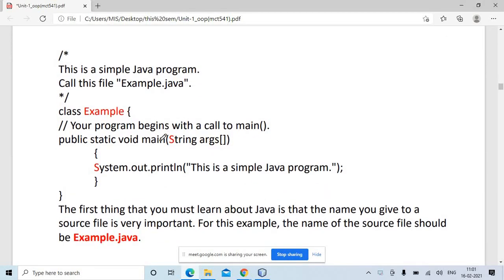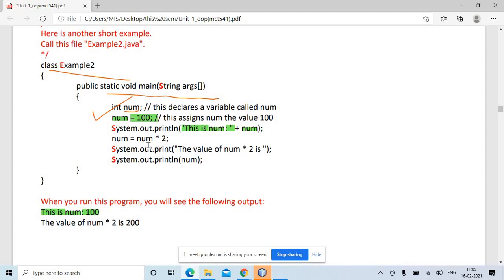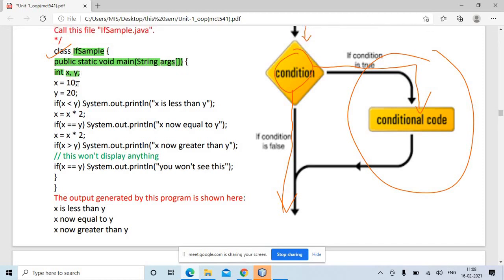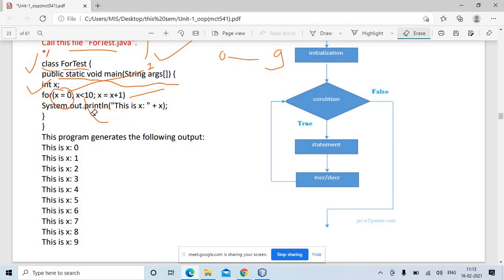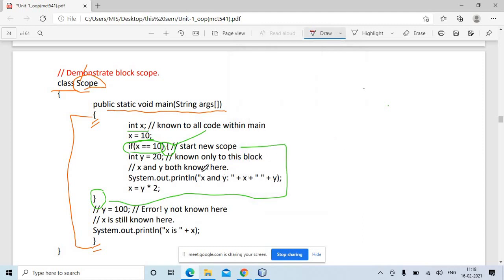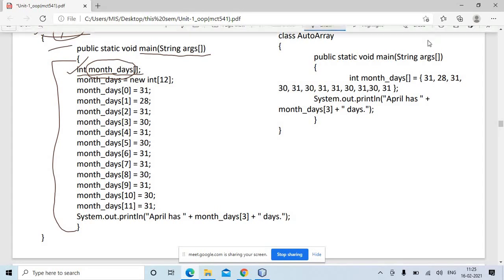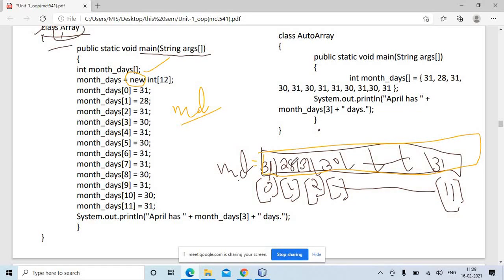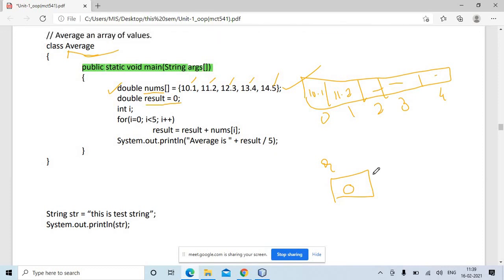Lecture 02 - if , for, arrays, use of new keyword, block scope, Initialization of String variable.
How to create a simple class in Java, working of if , for and basic arithmetic in Java. Creation of arrays, use of new keyword. Use of block scope in Java.
Initialization of String variable.